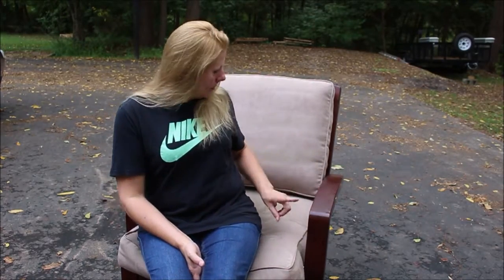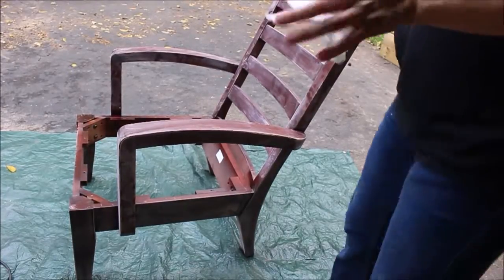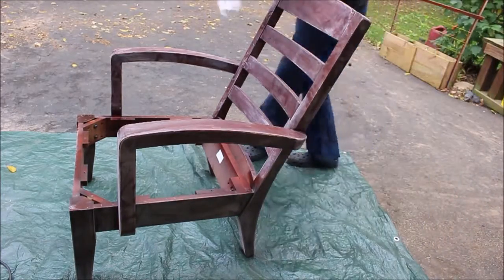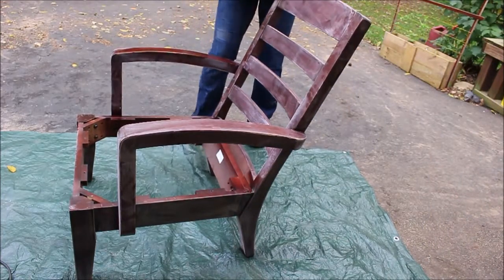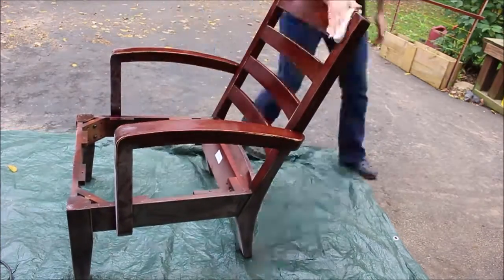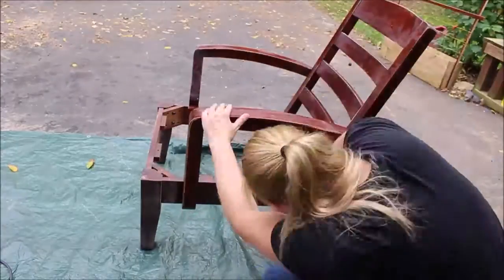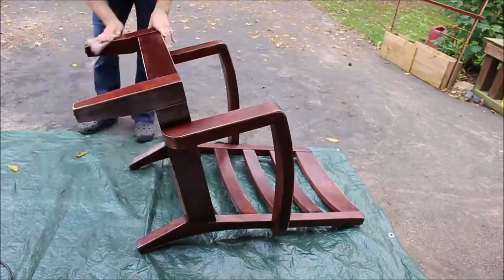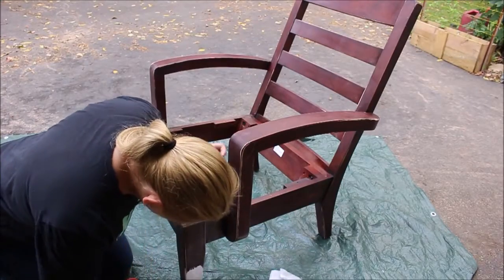HOW TO TURN A THRIFT STORE CHAIR INTO A TREASURE~HOW TO PAINT AND MAKE OVER A CHAIR WITH CUSHIONS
How many times have you walked into a thrift store and the ideas start whirling around in your head? I was on the hunt for the perfect chair to transform for my older boys' room. We recently made over their room (reveal coming soon) and I knew I wanted to add a reading chair in there. In this video, I will show you how I transformed a thrift store chair into a fabulous reading chair.